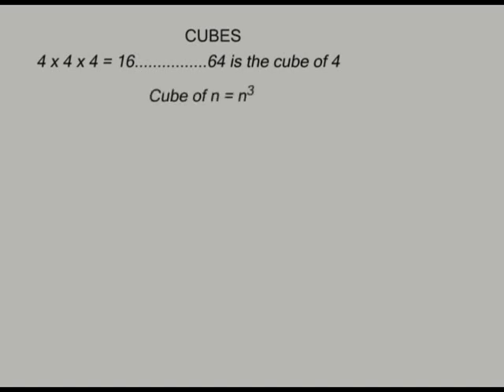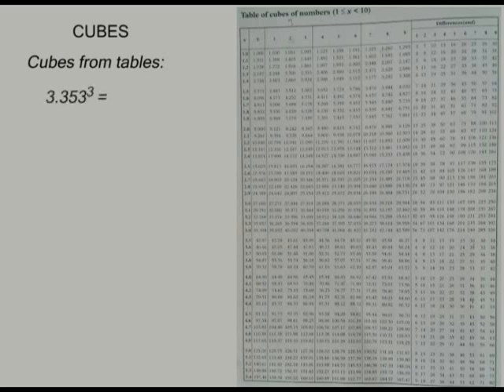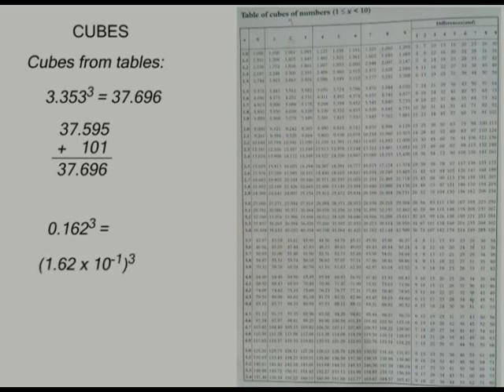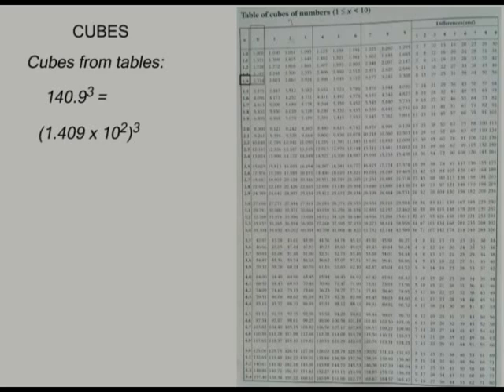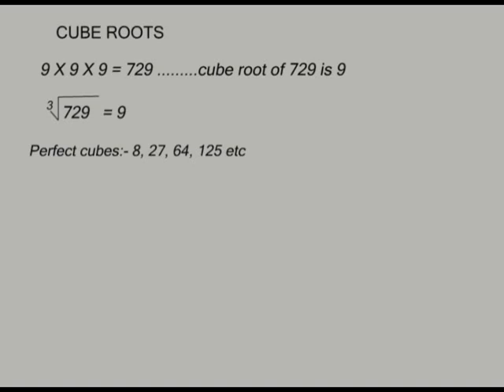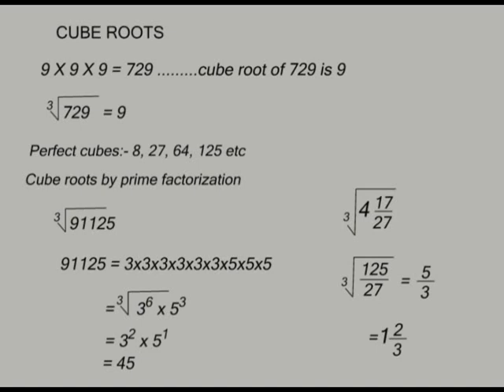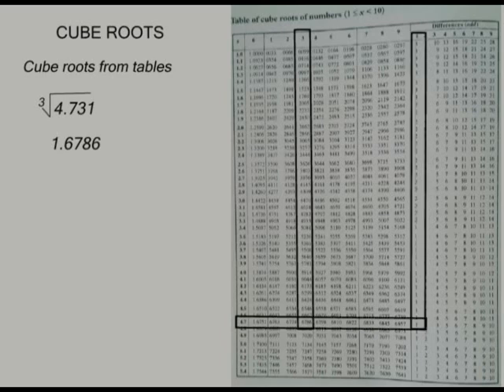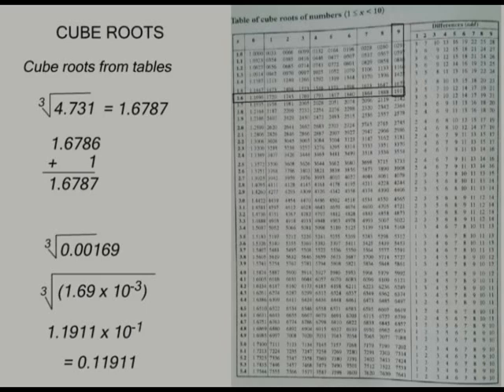1 CUBES & CUBES ROOTS OF NUMBERS